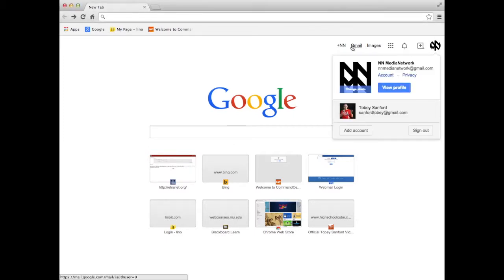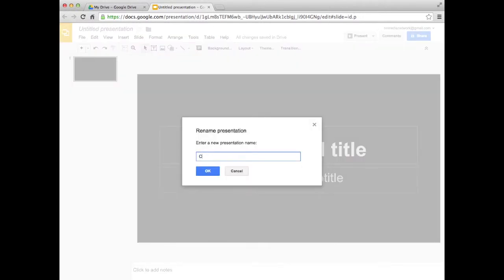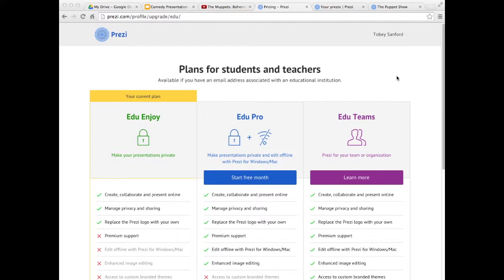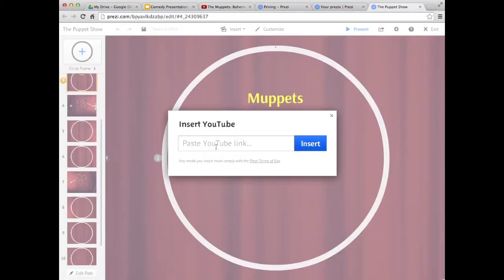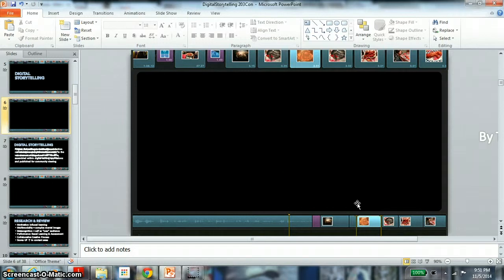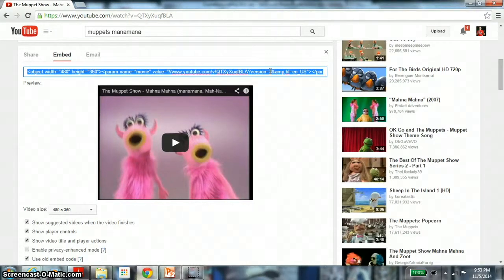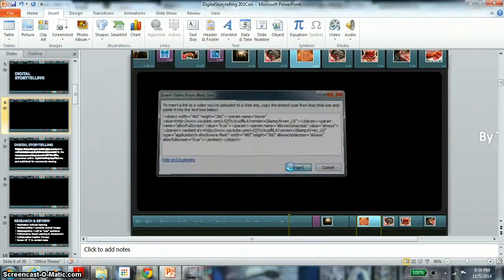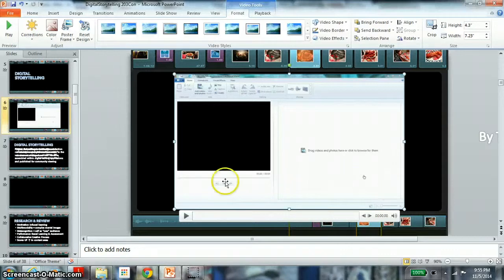3 Presentation Tools for the Comedy Project